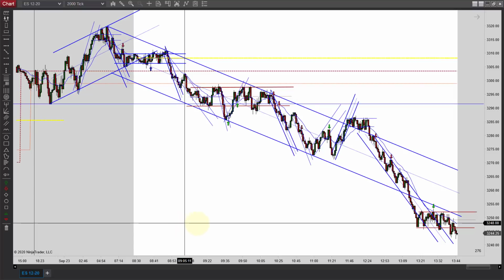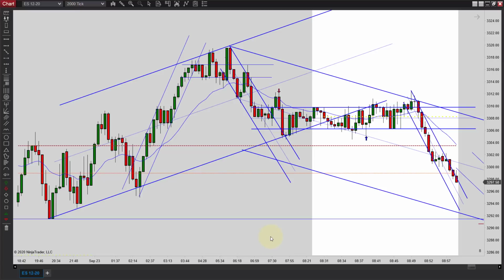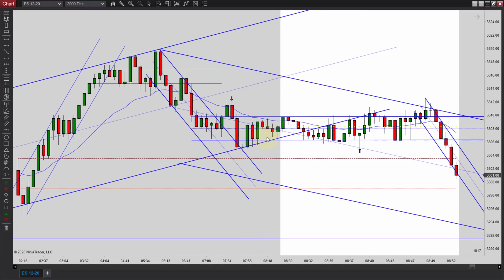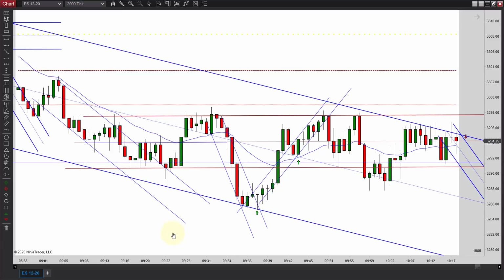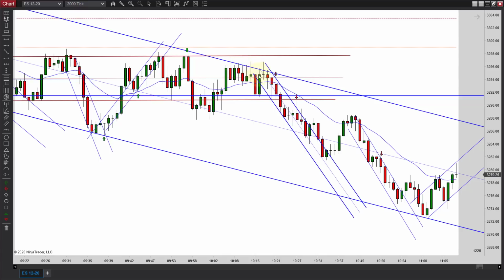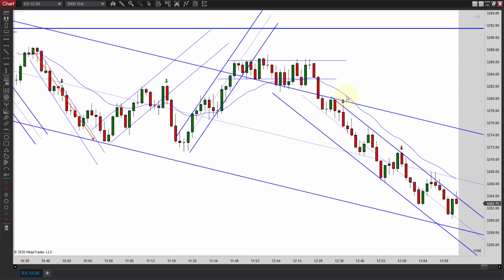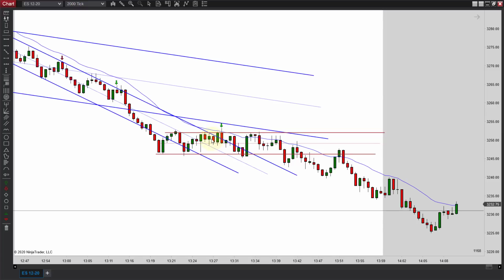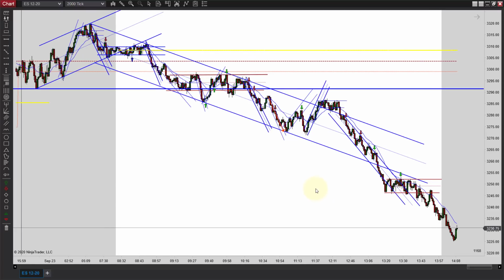Learn How To Day Trade With Price Action 09 23 2020